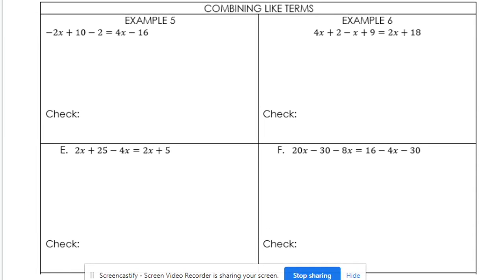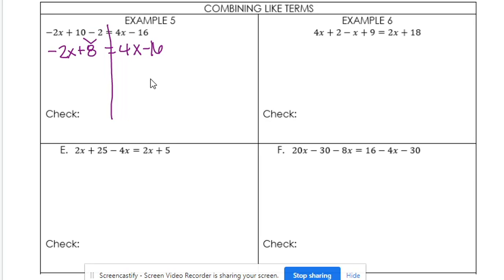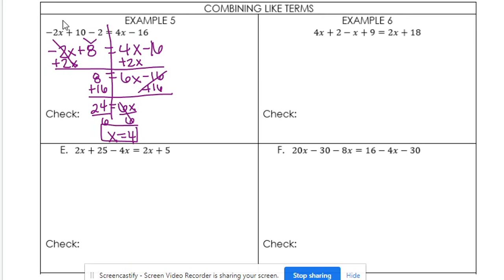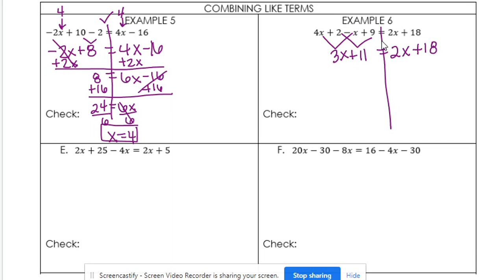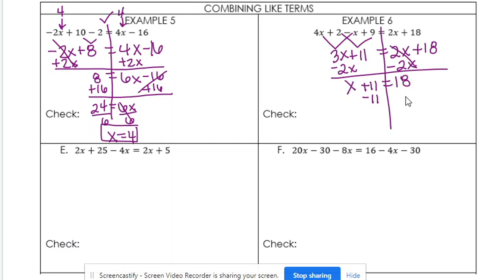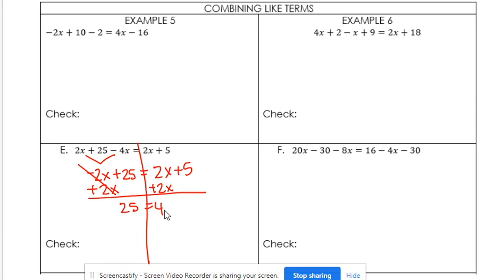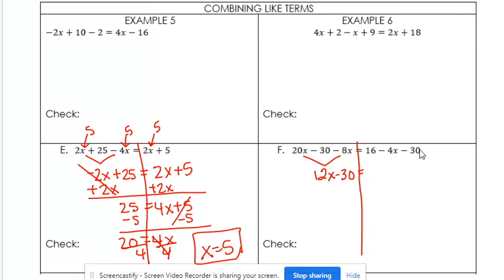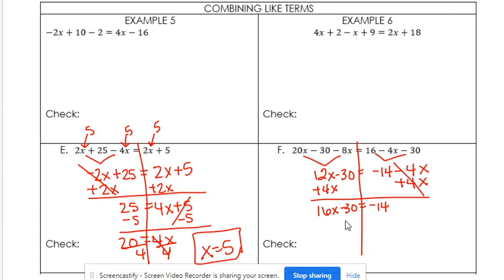Lesson 1A-3 Example 5 & 6 and E & F